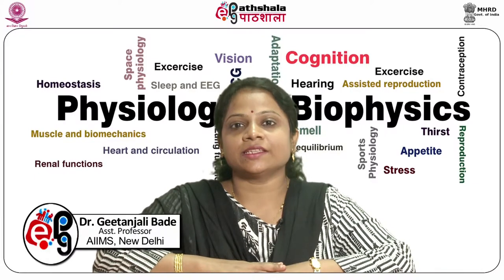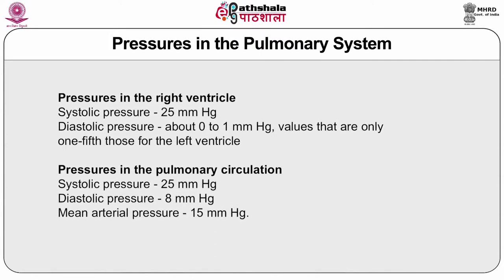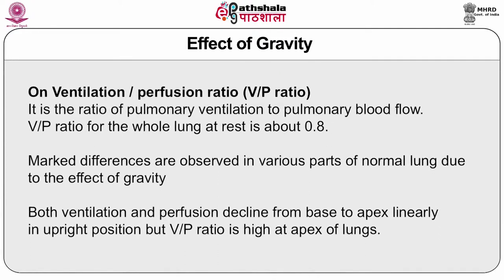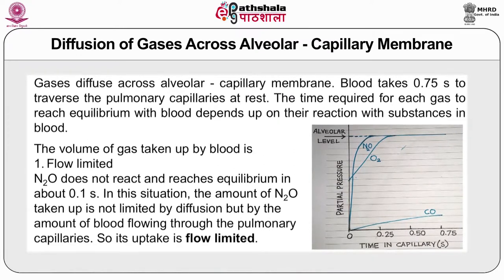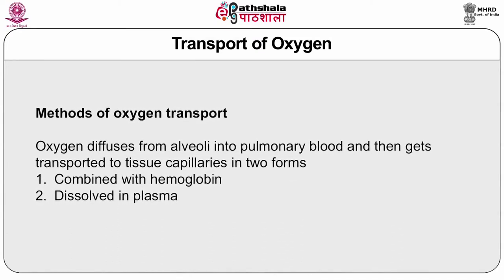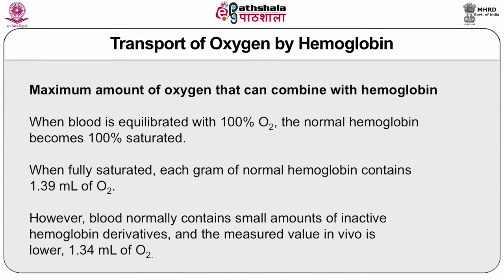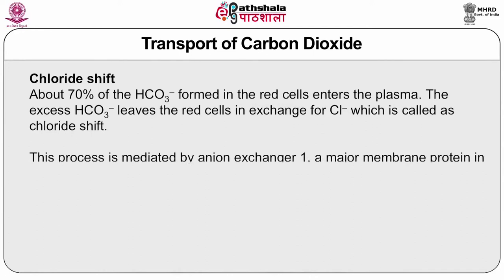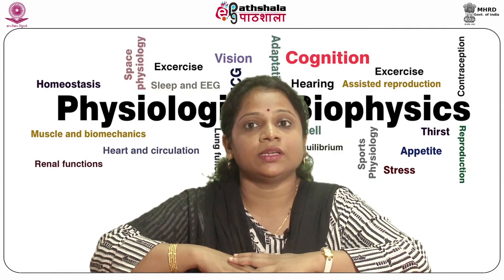Gas transport and Pulmonary circulation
Subject:Biophysics
Paper: Physiological biophysics